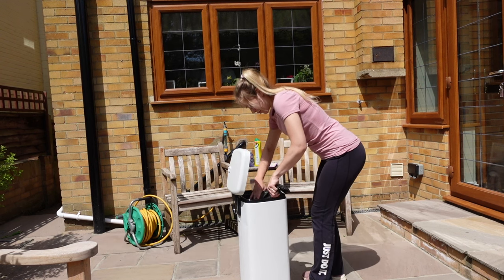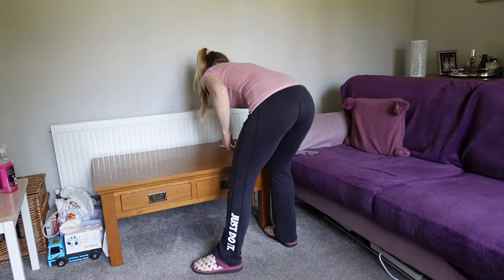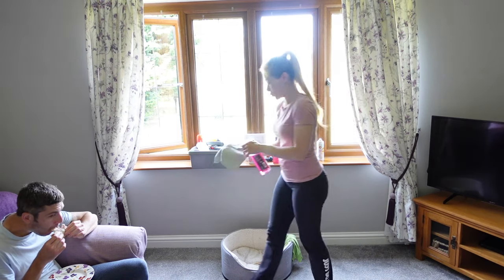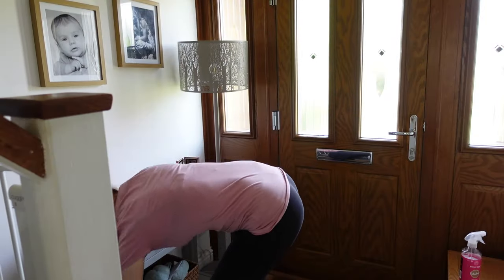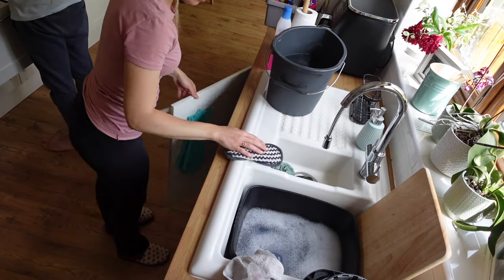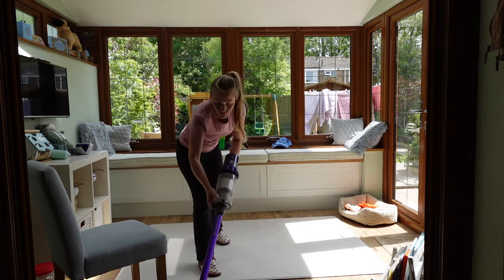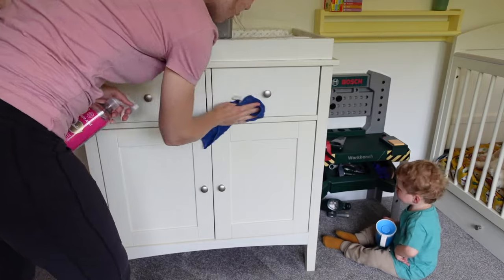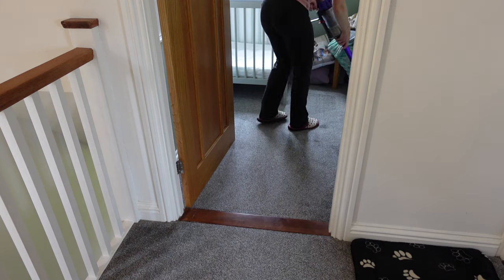WHOLE HOUSE DEEP CLEAN WITH ME! After Sick Cleaning 🏠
Today I’m doing a deep clean of my entire house join me for some serious cleaning motivation where we are going to be dusting, disinfecting, polishing and hoovering from top to bottom.

Equipment I Use:
Sony ZV1*
Handeld Tripod*
DJI Mavic Mini*
GoPro Hero HD*
64GB Memory Card*
Software - iMovie

Graceyblossom:
Here I share all about my journey into motherhood and life in between. I create content around navigating life as a new mum raising our two sons Elliot (born May 2020) and Jasper (born July 2021.) Stick around for lots of family related content!